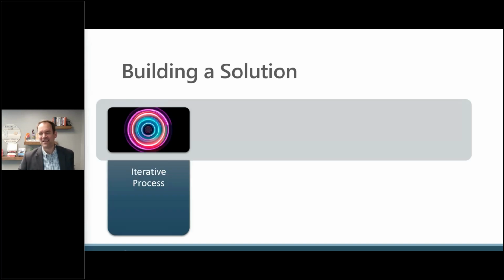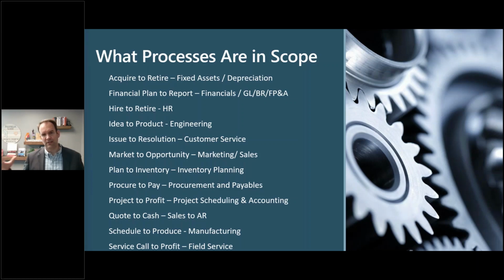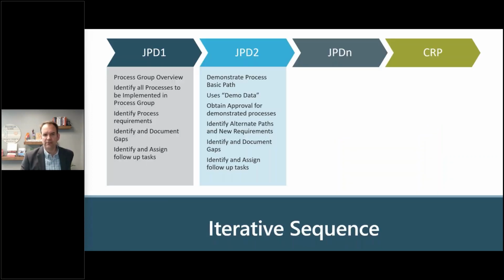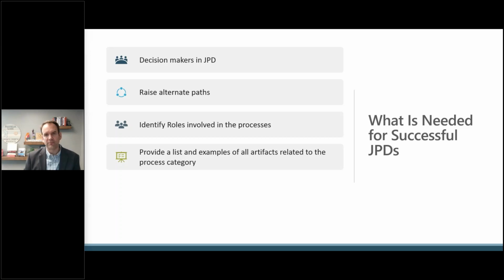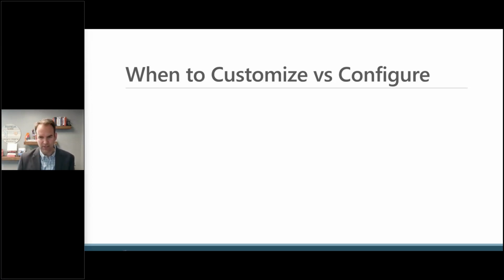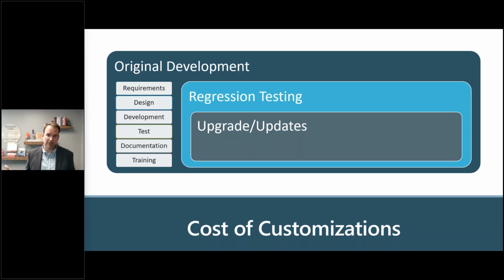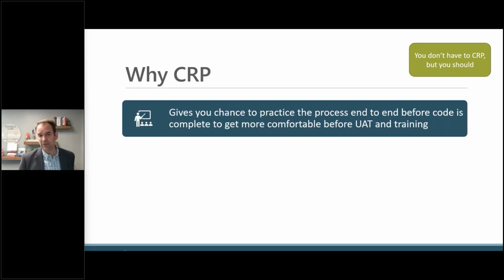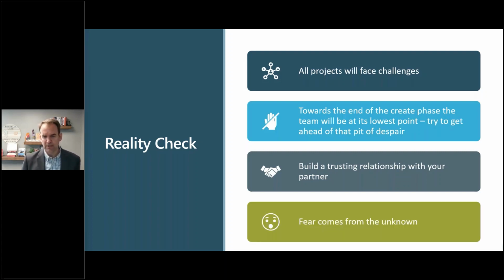Building a Solution That Fits Your Organization’s Needs - How to Implement D365 #3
Join Stoneridge Software CEO and author of Mastering Microsoft Dynamics 365 Implementations Eric Newell as he goes over the necessary components you need to have in place to kick off your project on the right foot. Learn about the powerful process of working collaboratively with your team and your implementing partner to configure the software with the best end results. Eric will also discuss the difference between customizations and configurations and how to manage them.

Timestamps:
0:00 - Agenda
1:20 - Stoneridge proven process
2:05 - Processes in scope
5:42 - Joint process design
17:17 - Requirements vs design
19:51 - When to customize vs configure
24:17 - Cost of customizations
27:25 - Conference room pilot
32:32 - Project enthusiasm curve
34:17 - Mid-project challenges